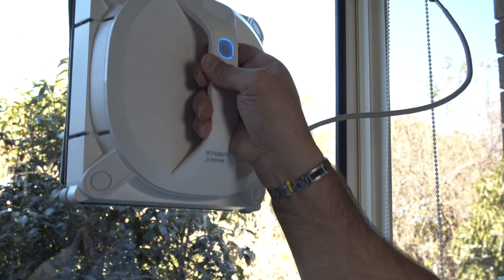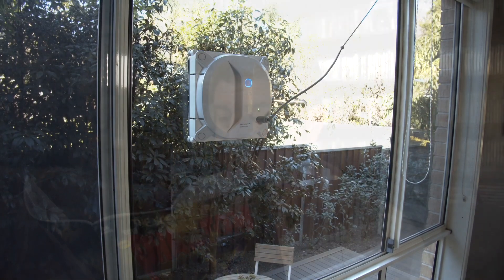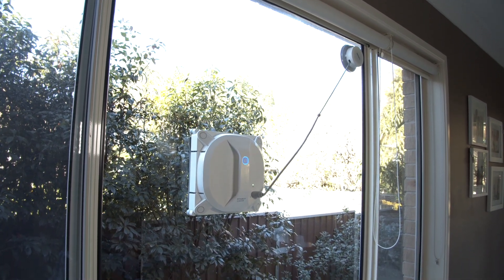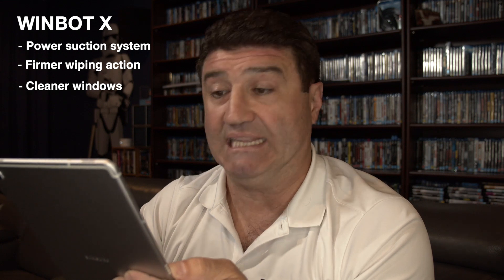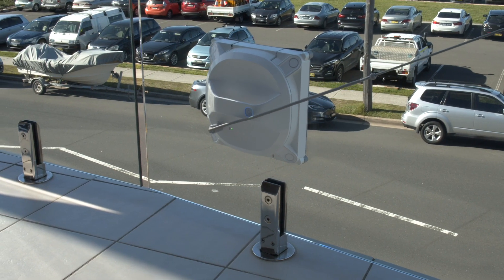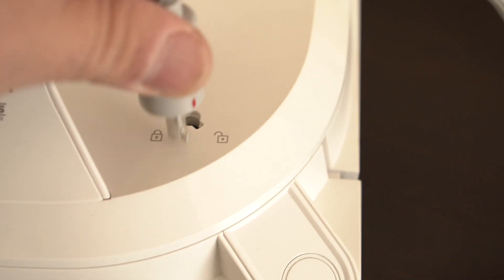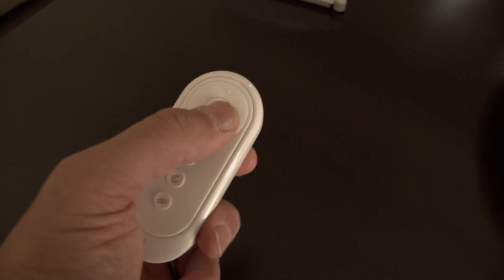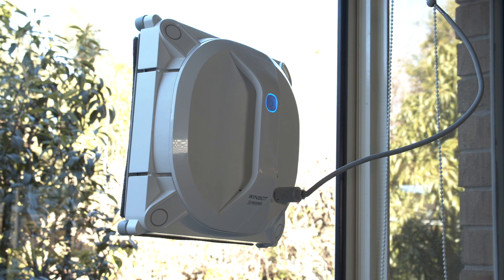The Winbot X window cleaning robot from Ecovacs Robotics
Tech Guide editor Stephen Fenech takes a look at the Winbot X window cleaning robot - while he gets on with other things.